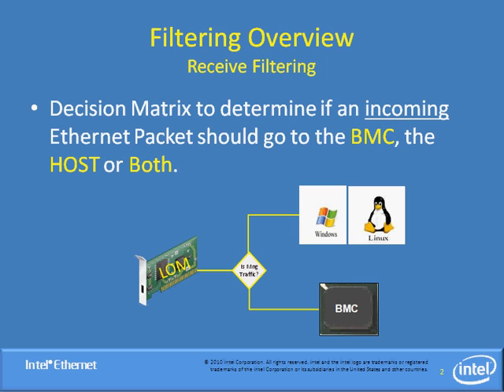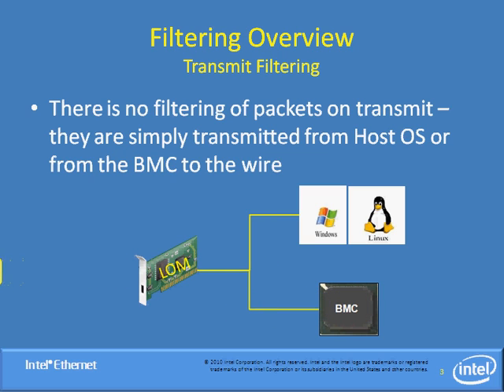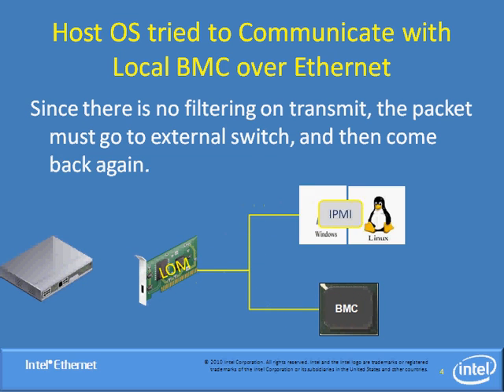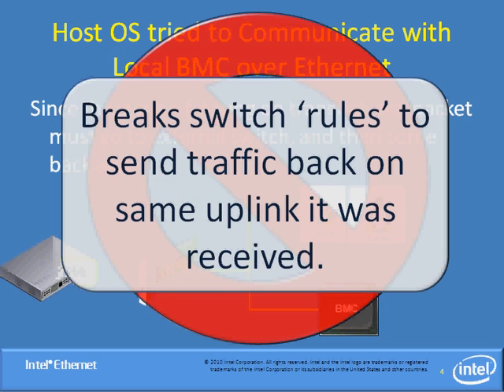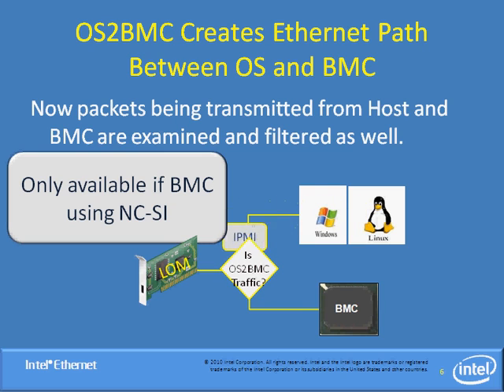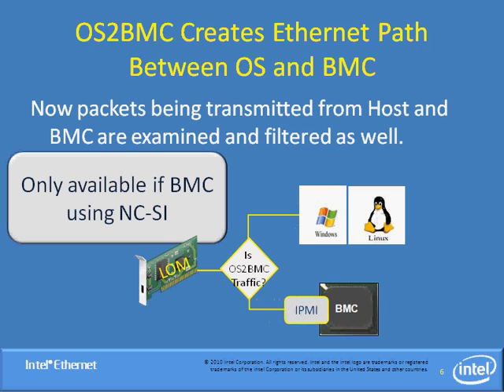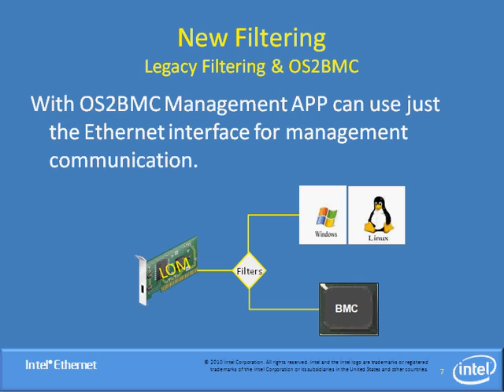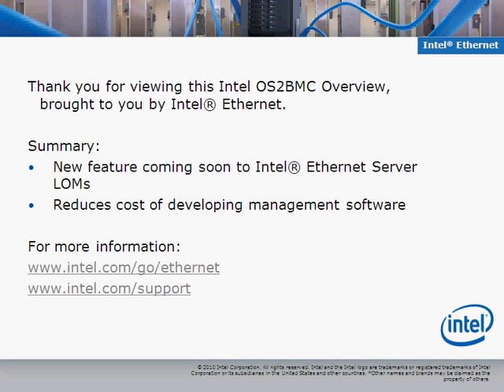Introduction to the Intel Ethernet OS2BMC Technology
Overview of the upcoming OS2BMC Technology that will be available on future Intel(r) Ethernet Server LOM's.